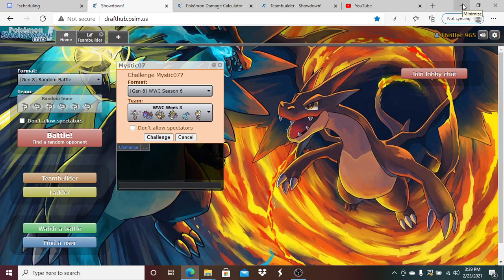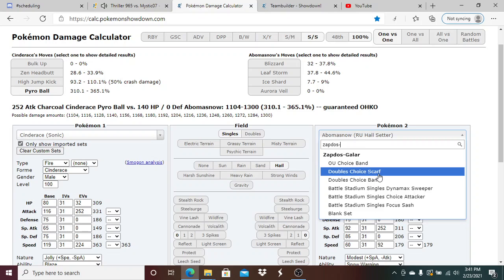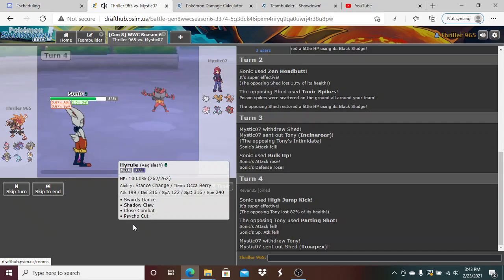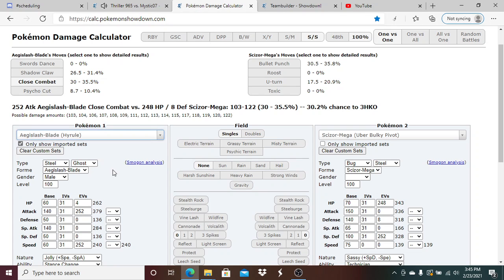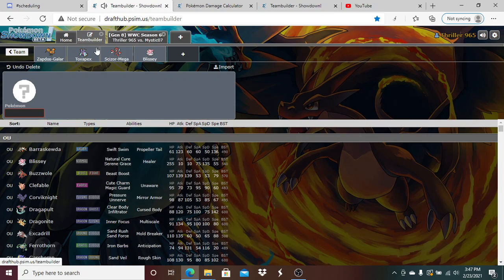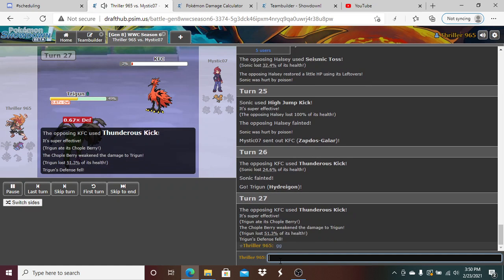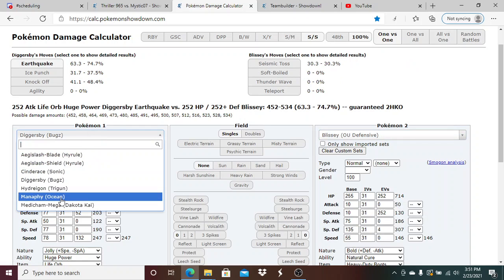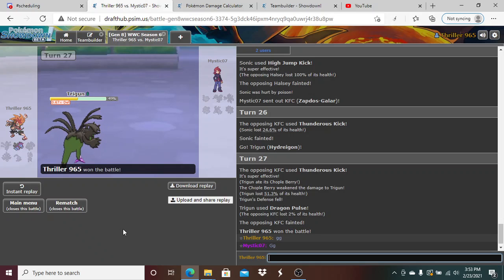WWC Week 3 "A VERY CRITICAL MOMENT!"